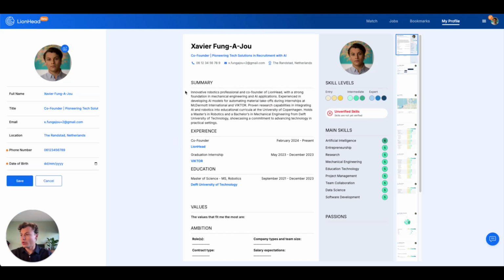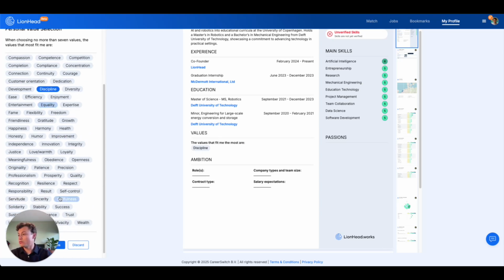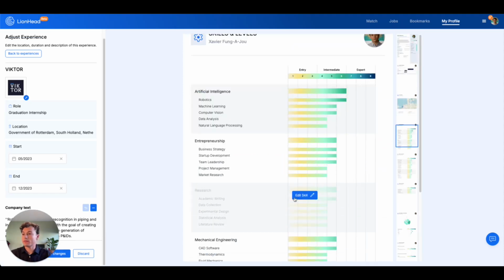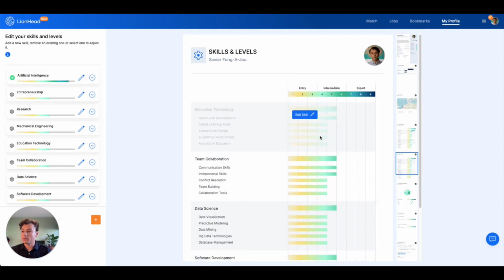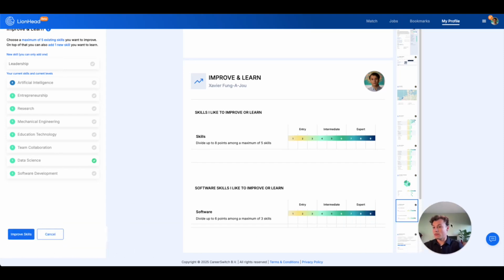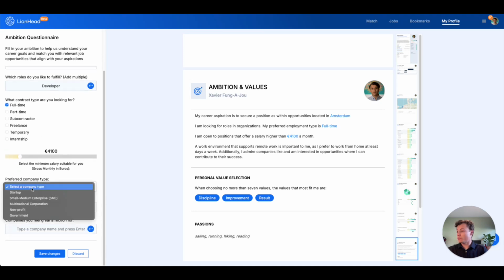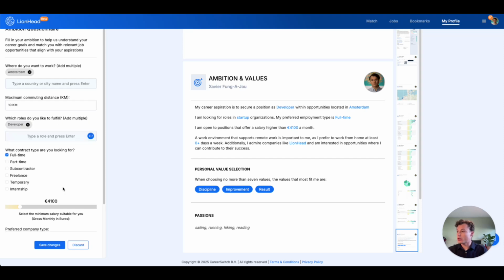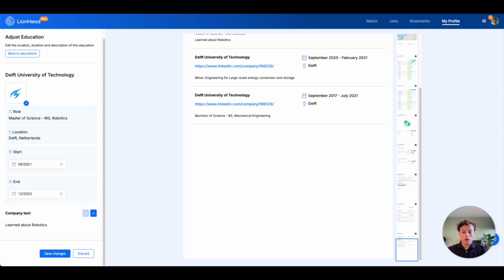Editing Your Skill Passport - Professional Resume Builder LionHead